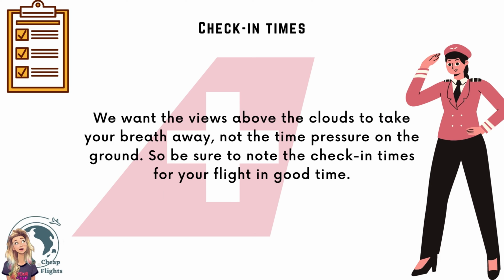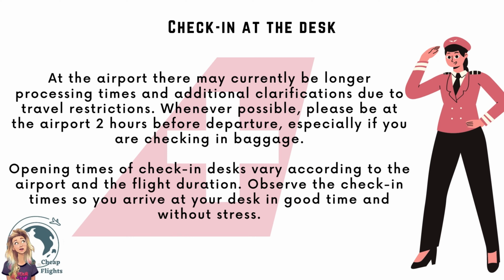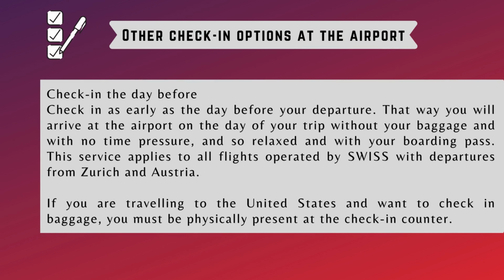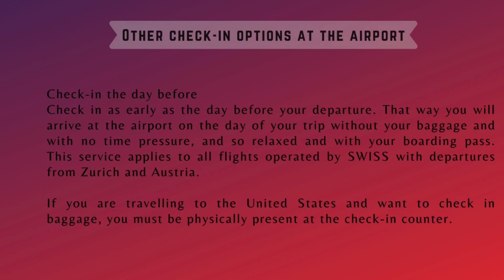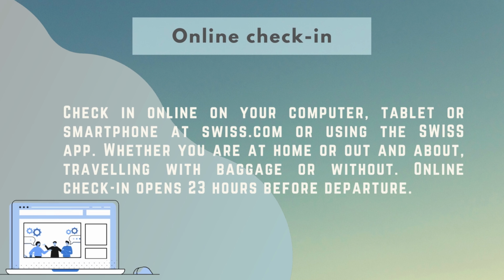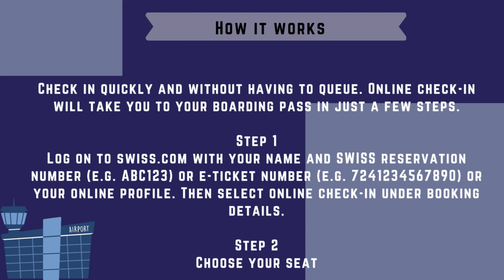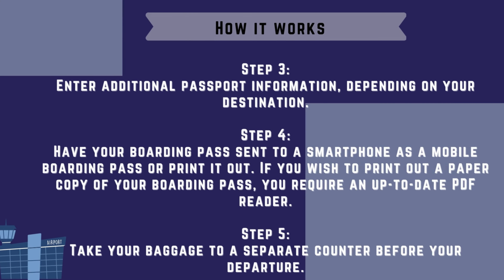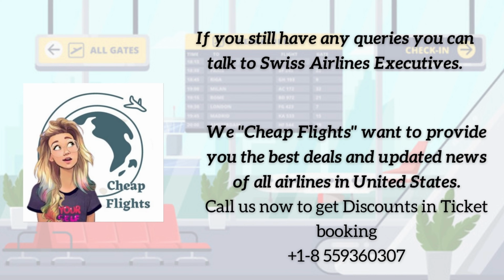Swiss Airlines Safety Video & Latest Covid Travel | (+1-8 559360307) Book Your Flight Ticket Now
Swiss Airlines Check-in information
•Check-in times-
We want the views above the clouds to take your breath away, not the time pressure on the ground. So be sure to note the check-in times for your flight in good time.
•Check-in at the desk
At the airport there may currently be longer processing times and additional clarifications due to travel restrictions. Whenever possible, please be at the airport 2 hours before departure, especially if you are checking in baggage.
Opening times of check-in desks vary according to the airport and the flight duration. Observe the check-in times so you arrive at your desk in good time and without stress.
•Other check-in options at the airport
Check-in the day before
Check in as early as the day before your departure. That way you will arrive at the airport on the day of your trip without your baggage and with no time pressure, and so relaxed and with your boarding pass. This service applies to all flights operated by SWISS with departures from Zurich and Austria.

If you are travelling to the United States and want to check in baggage, you must be physically present at the check-in counter.
• Online check-in
Check in online on your computer, tablet or smartphone at swiss.com or using the SWISS app. Whether you are at home or out and about, travelling with baggage or without. Online check-in opens 23 hours before departure.

Check in quickly and without having to queue. Online check-in will take you to your boarding pass in just a few steps.

Step 1-
Log on to swiss.com with your name and SWISS reservation number (e.g. ABC123) or e-ticket number (e.g. 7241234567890) or your online profile. Then select online check-in under booking details.

Step 2-
Choose your seat

Step 3-
Enter additional passport information, depending on your destination.

Step 4-
Have your boarding pass sent to a smartphone as a mobile boarding pass or print it out. If you wish to print out a paper copy of your boarding pass, you require an up-to-date PDF reader.

Step 5-
Take your baggage to a separate counter before your departure.

If you still have any queries you can talk to Swiss Airlines Executives.

We "Cheap Flights" want to provide you the best deals and updated news of all airlines in United States.
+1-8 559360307